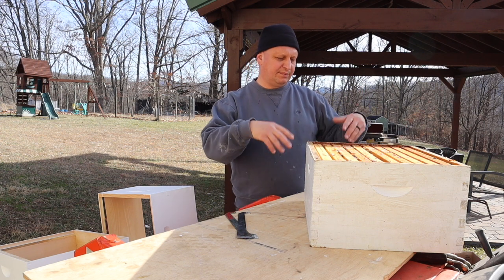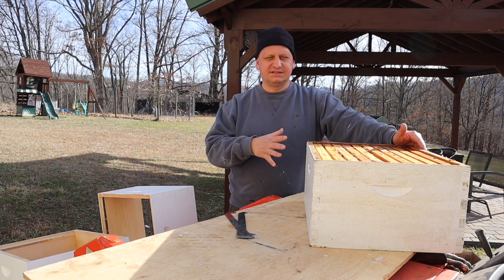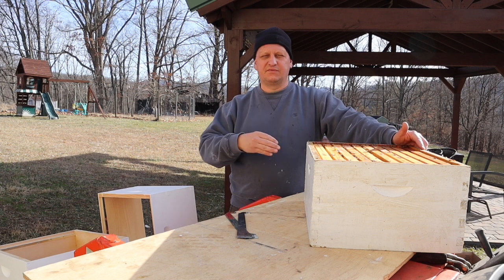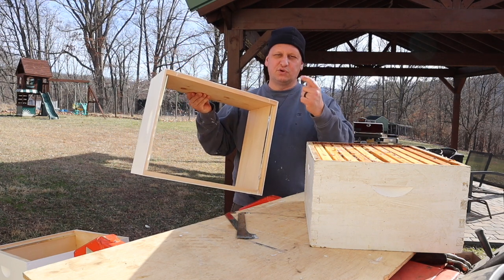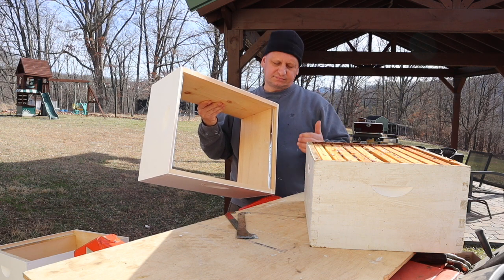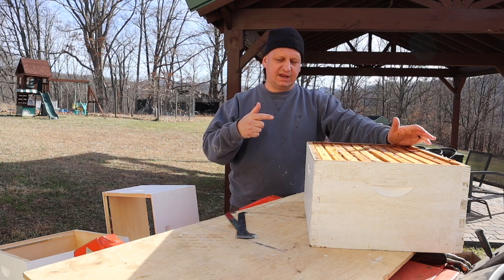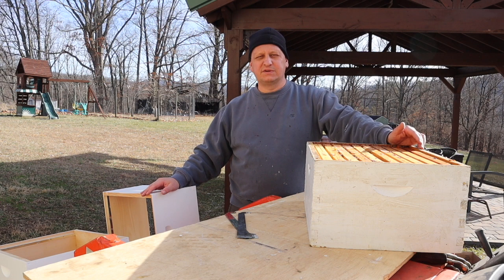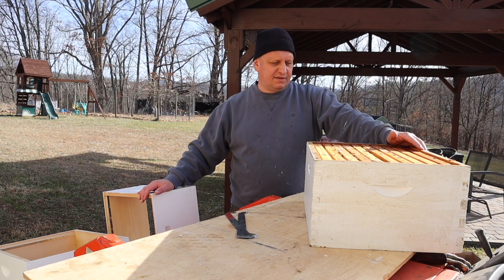January 22, 2020 beekeeping update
My plans have changed and now I am heading to the WV Honeybee Expo!